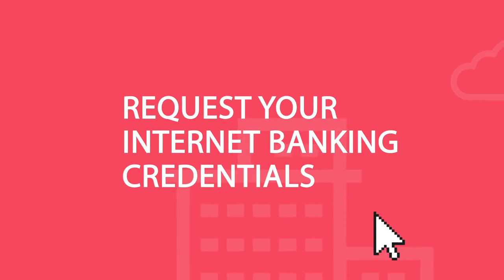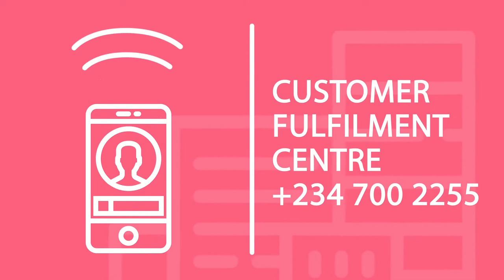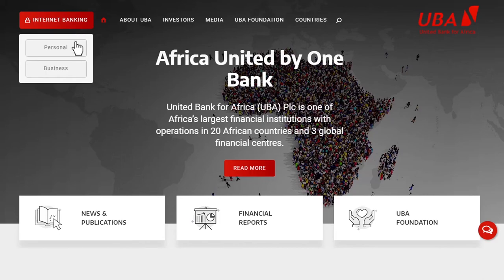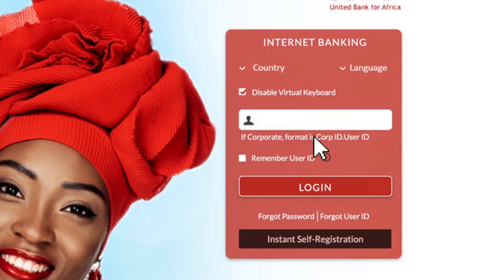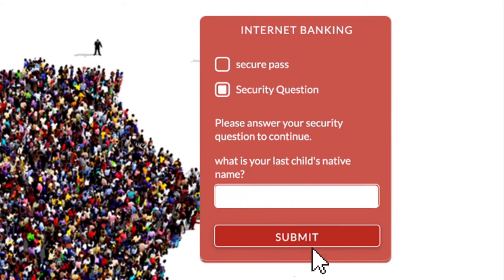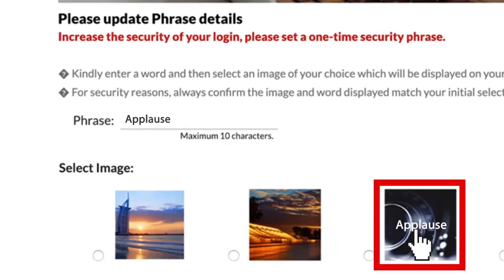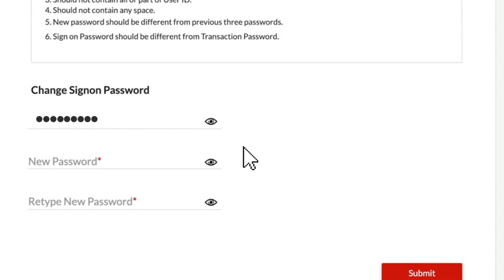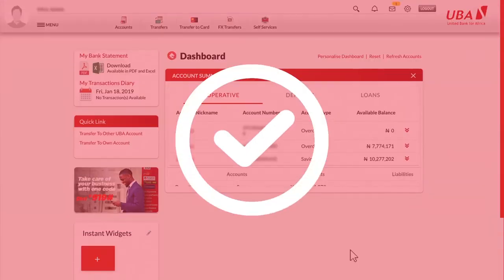How to Sign up on Internet Banking